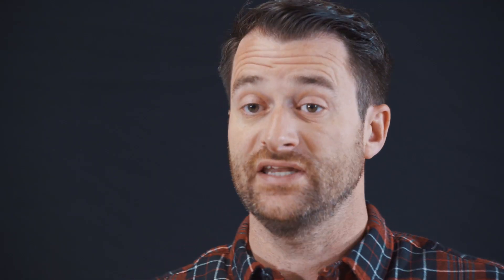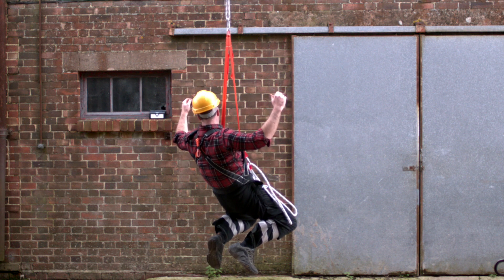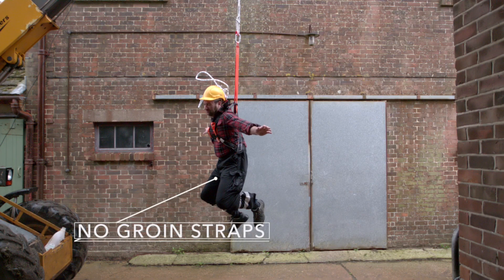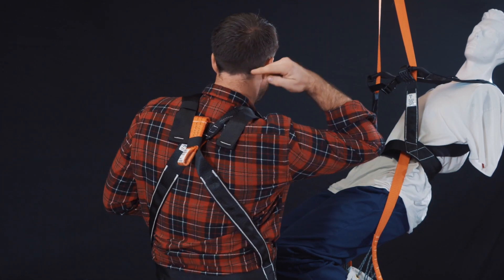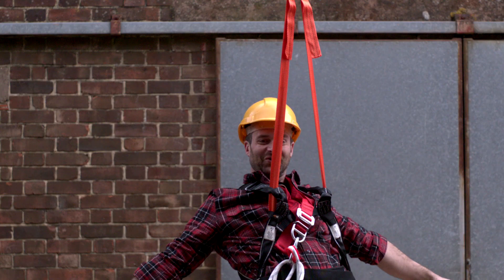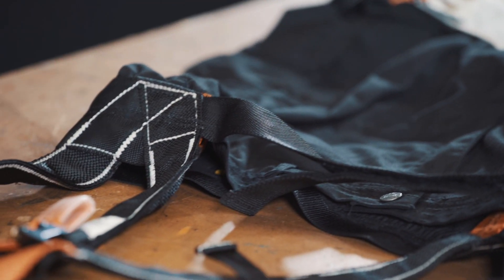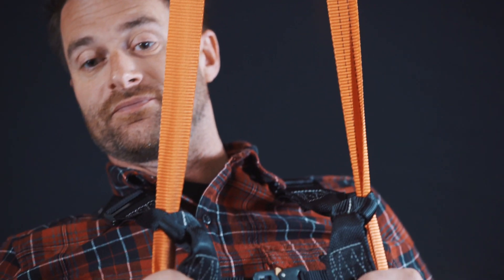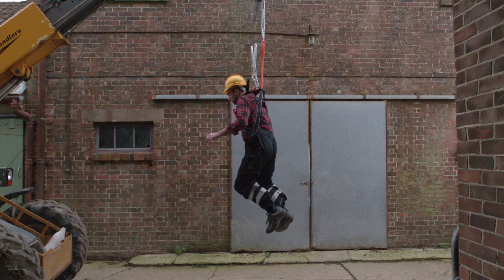ztsafetysystems - Zero Trauma Harness